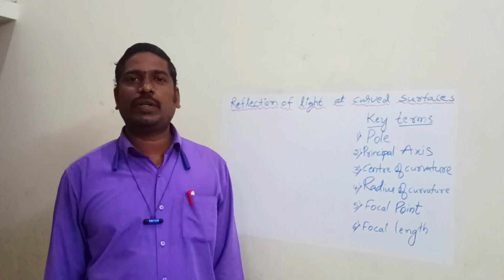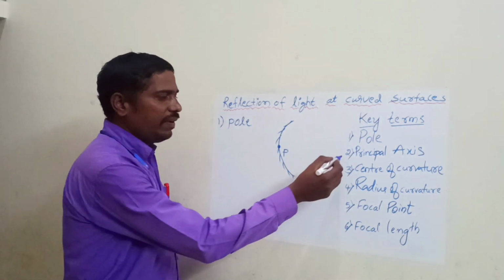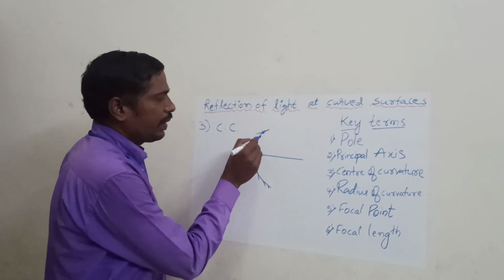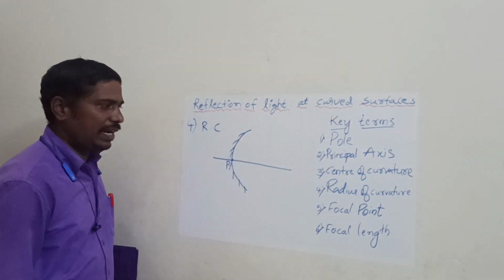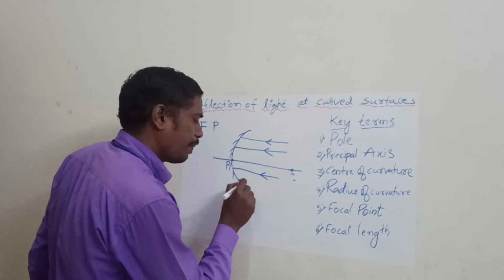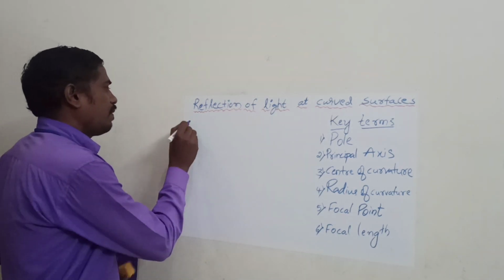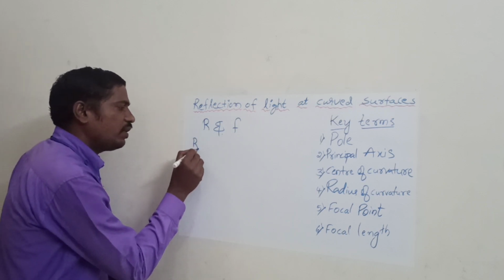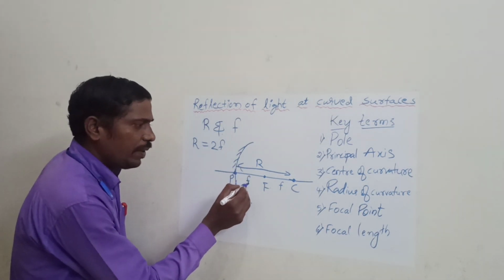X CLASS REFLECTION OF LIGHT AT CURVED SURFACES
Latest X Class 2021# Reflection of light # x class Physical science key terms